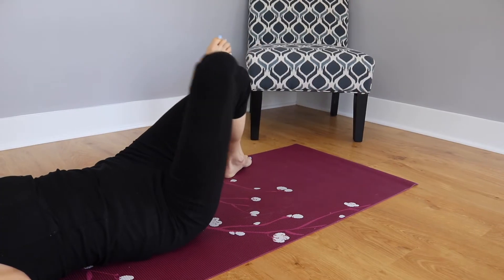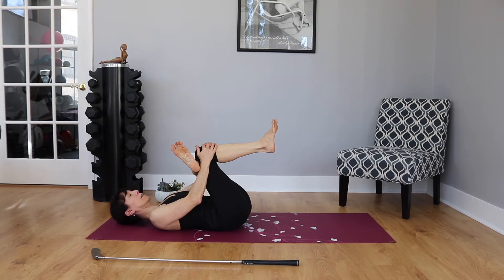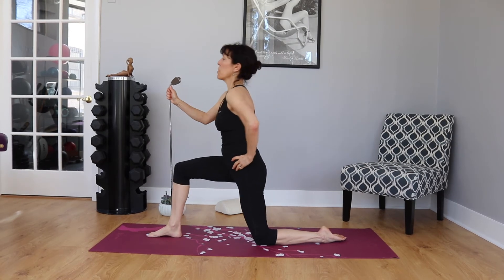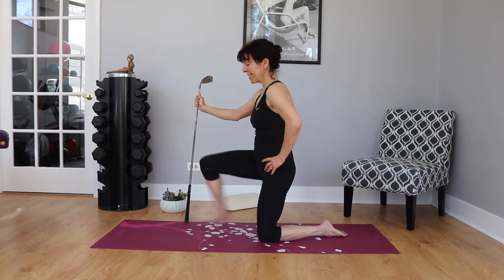Whole in One Golf Warmup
Full body golf warmup